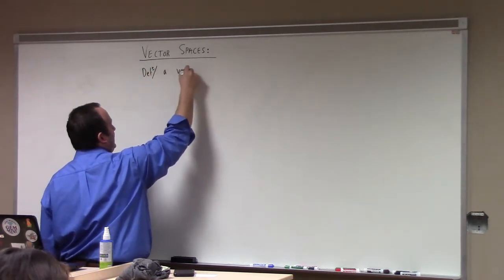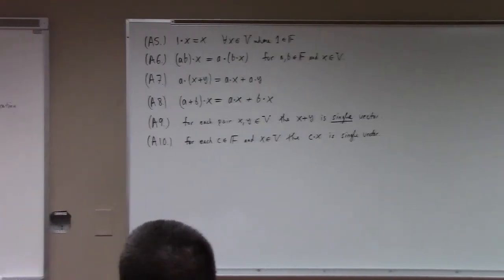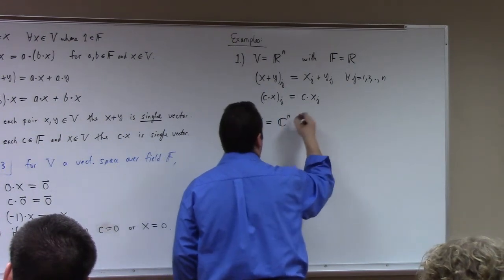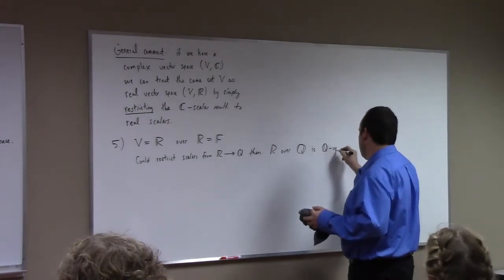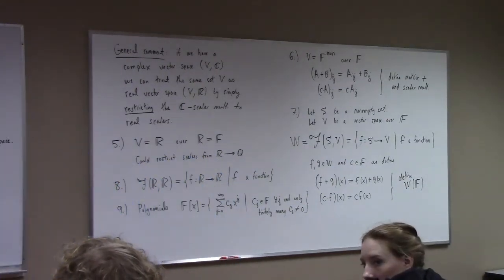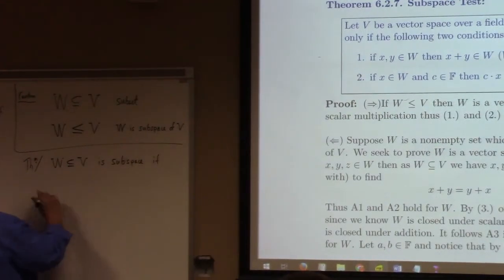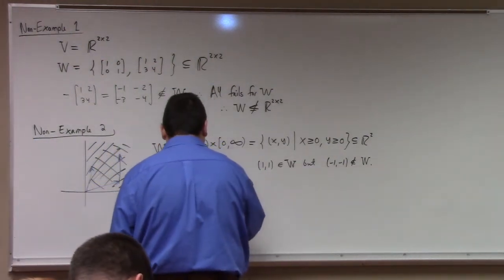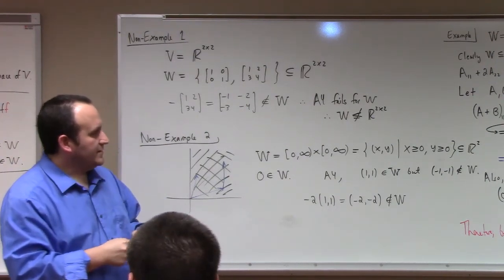Linear Algebra: vector space and subspace, 2-13-19